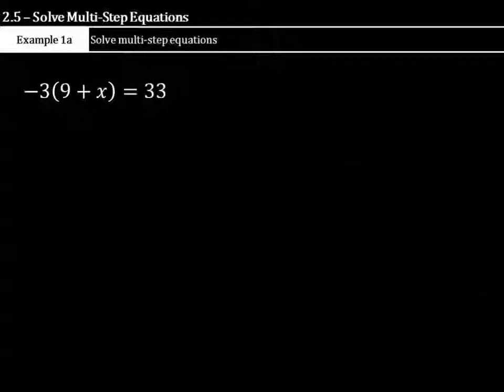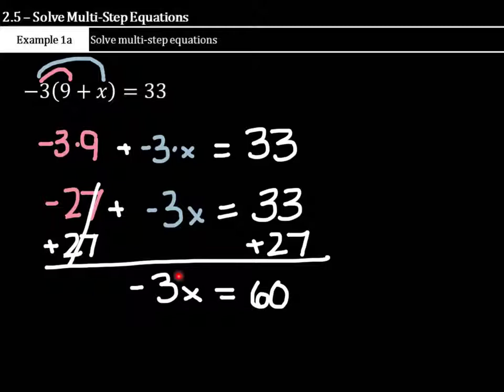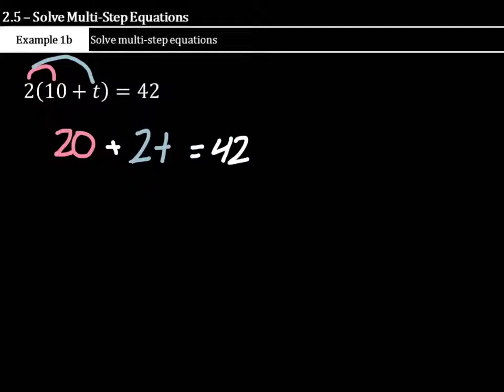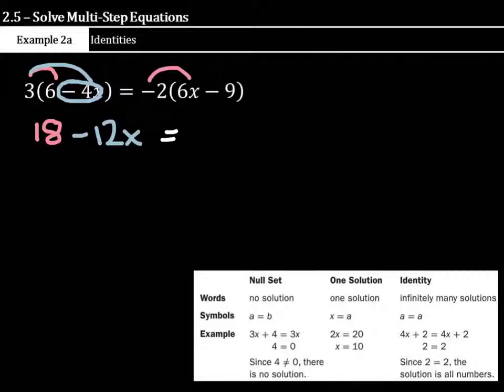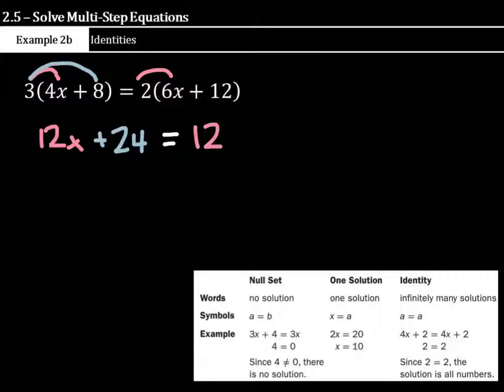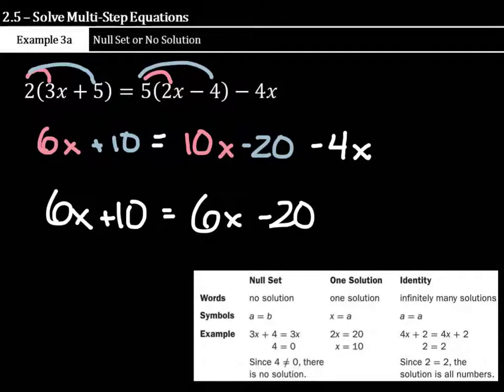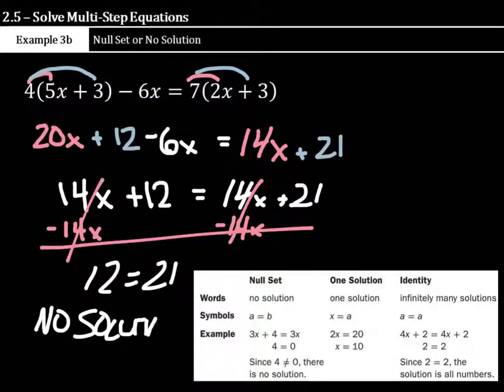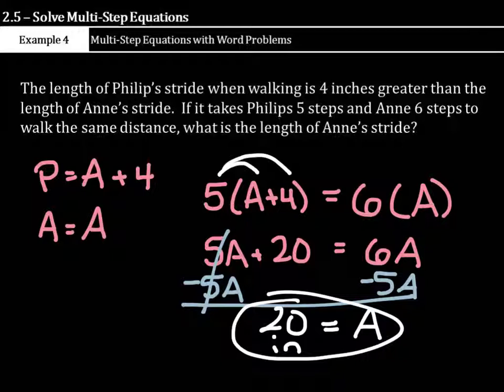Solve Multi-Step Equations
2.5 Multi-step equations

Sources of examples/illustrations/pages:
8-4/Algebra I: Key Concept Boxes and Examples  © The McGraw-Hill Companies, Inc. – Carter, John A. Algebra 1. Columbus, OH: McGraw-Hill Education, 2014. Print.

8-3/Course 3 Math: Book Pages and Examples © The McGraw-Hill Companies, Inc. – Glencoe Math Course 3

7-4/Pre-Algebra: Key Concept Boxes, Diagrams, and Examples  © The McGraw-Hill Companies, Inc. – Carter, John A. Glencoe Math Accelerated. Columbus, OH: McGraw-Hill Education, 2014. Print.

7-3/Course 2: Book Pages and Examples © The McGraw-Hill Companies, Inc. – Glencoe Math Course 2